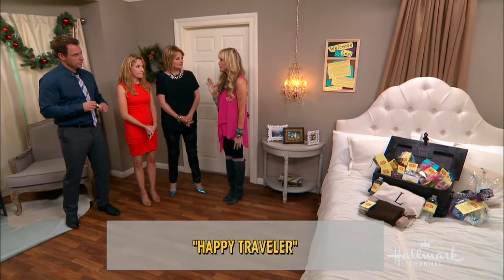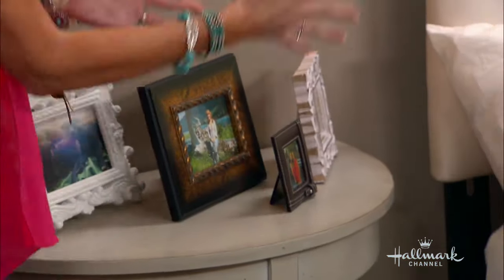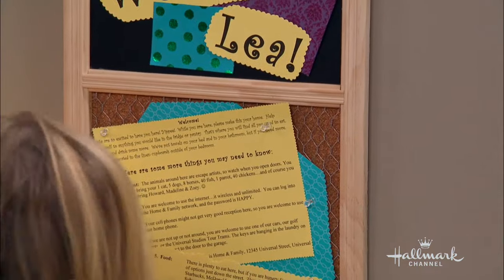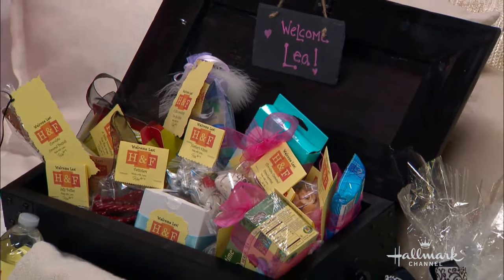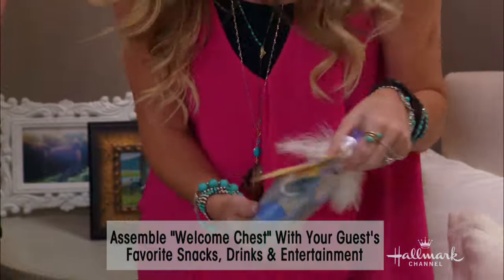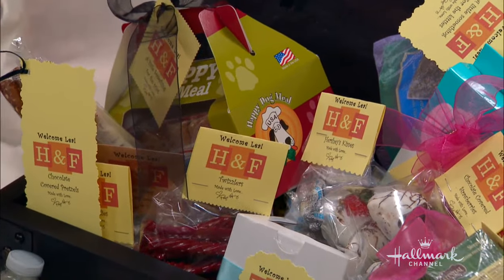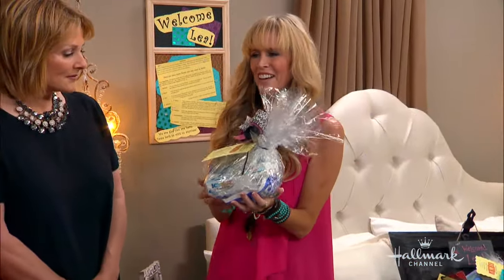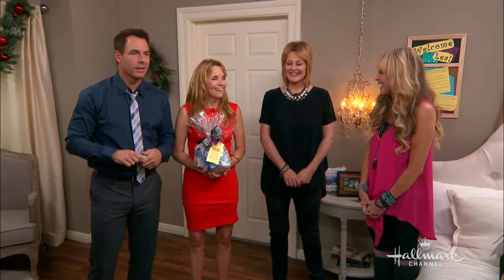Paige's DIY Family Tree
Designer Paige Hemmis show Mark & Cristina how to create a DIY Family Tree for your wall!